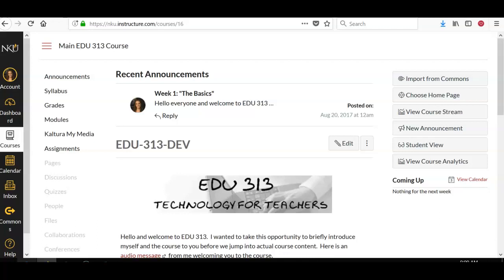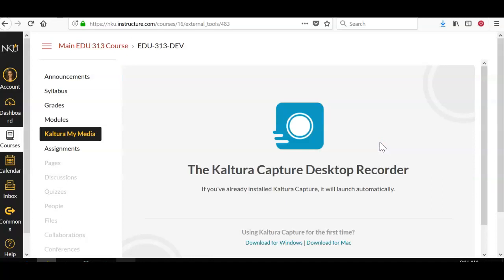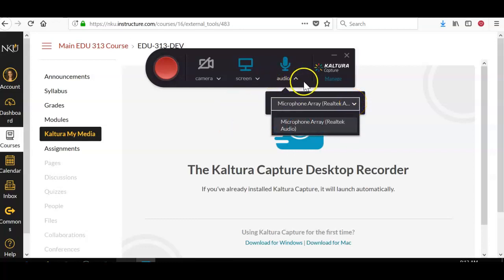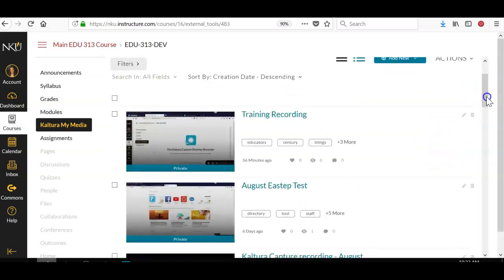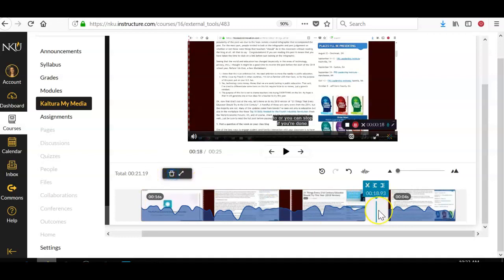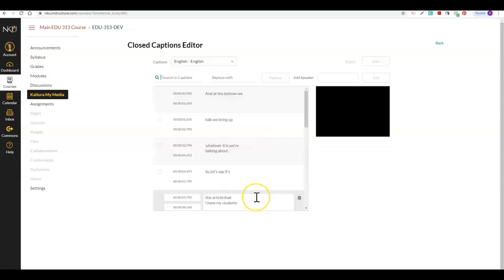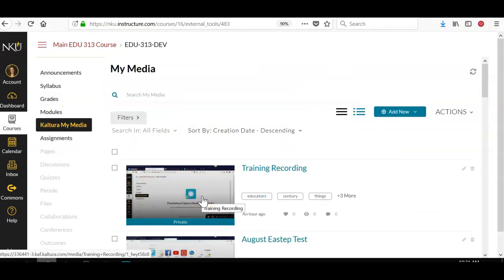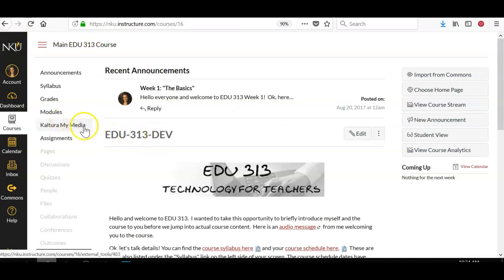Kaltura Capture Instructions (July '20)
This 15 minute tutorial will walk you through creating a video, editing captions and placing the video into a Canvas module.